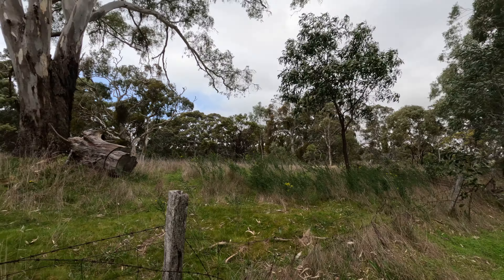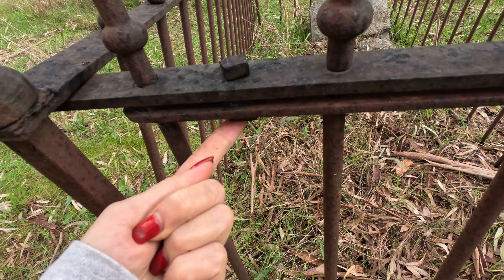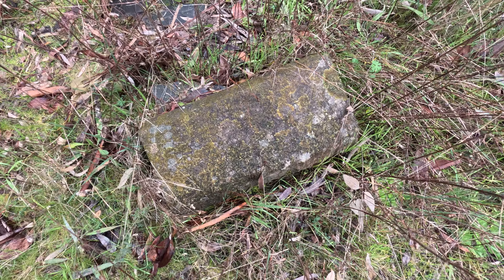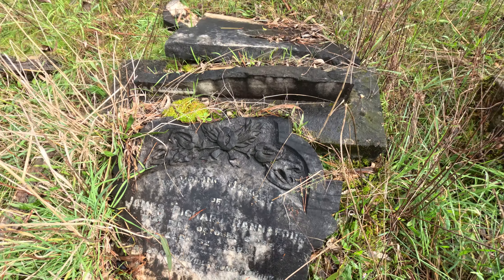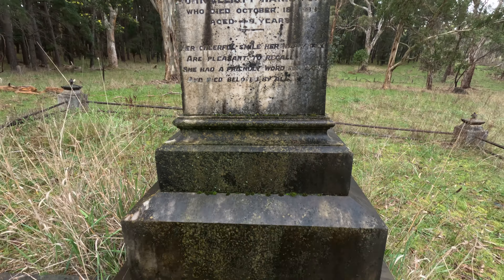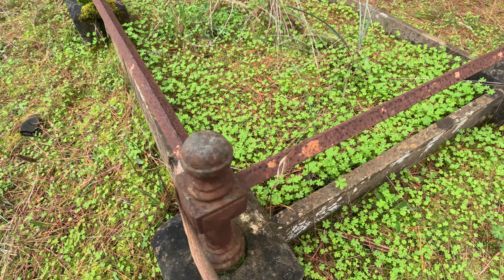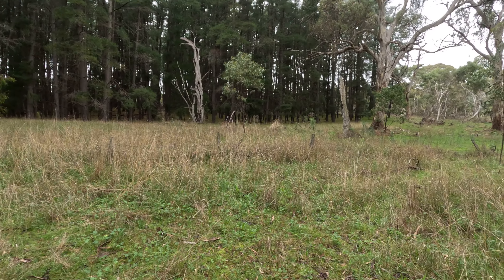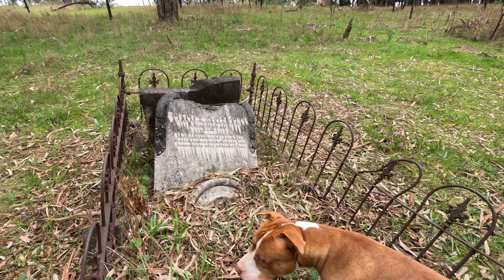Exploring the Haunting Secrets of an Abandoned Cemetery | Cromer Road | Old Birdwood Cemetery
Shout Out: @DrewsAdventuresGo
187 Cromer Rd, Birdwood SA 5234
CUMME, Rudolph August
HANNAFORD, Mary
HANNAFORD, Elliott Stanger
HANNAFORD, Frederick James
HANNAFORD, John Elliott
HANNAFORD, Elizabeth
HANNAFORD, James Richard
HANNAFORD, Richard
HANNAFORD, Richard
HANNAFORD, Elizabeth
KLOKE, Johan Gottlieb
SANDER, John Henry
SPEHR, Alfred Herman
WATERS, Vera
Travel around Australia 🇦🇺
Abandoned  is our love  ❤️